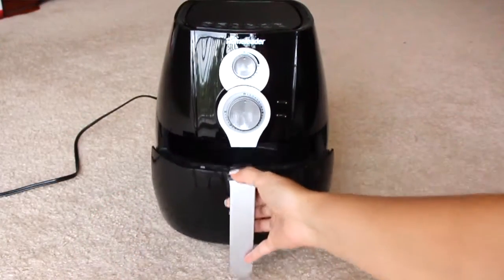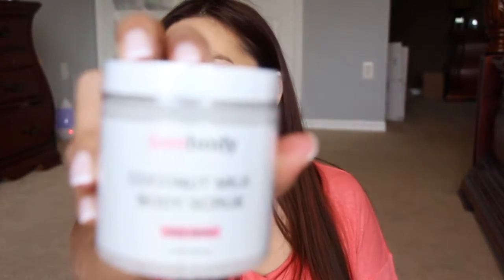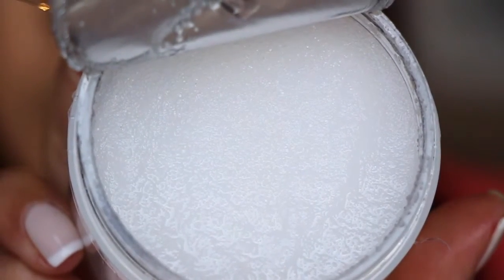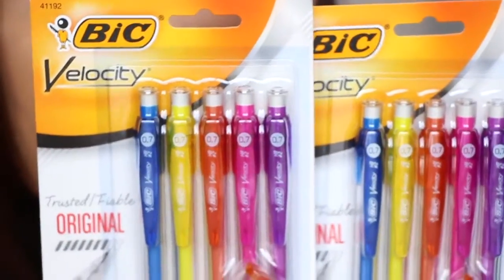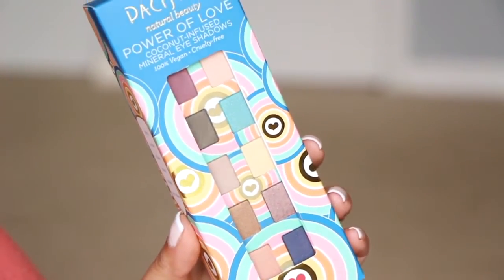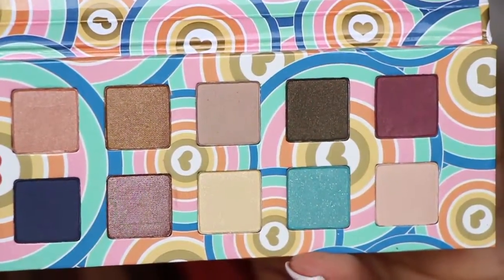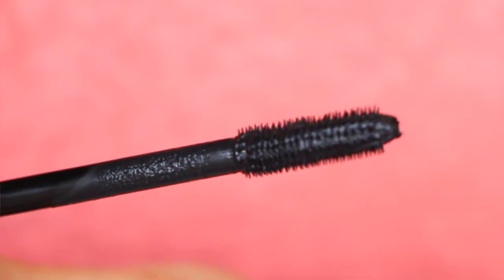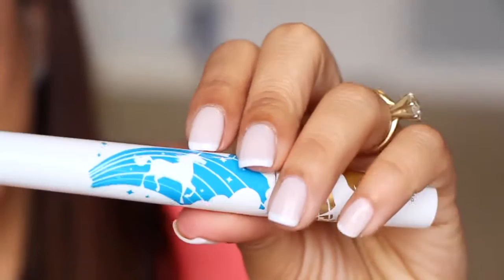Weekly Mail 7-23-16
brush tree

(choose from down menu on right upper corner for your country)